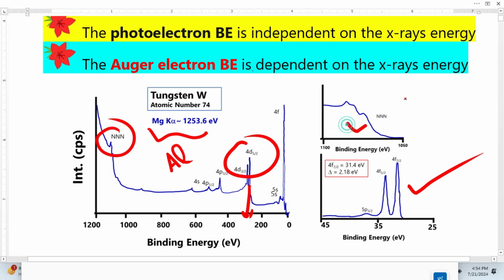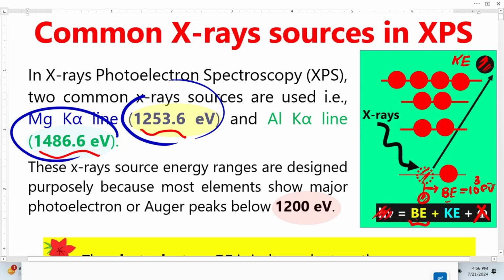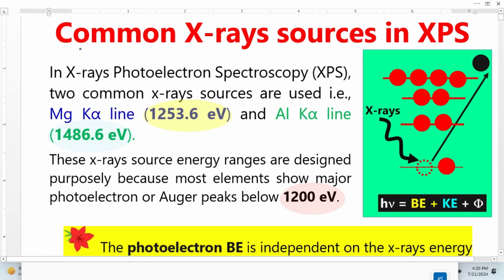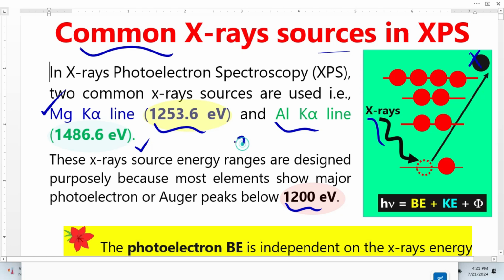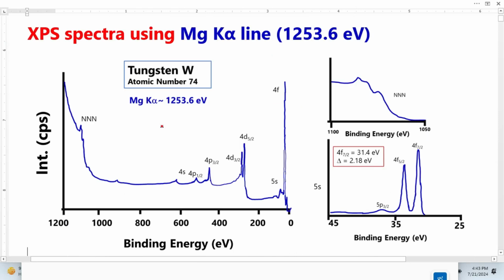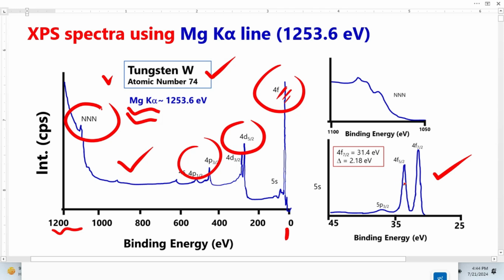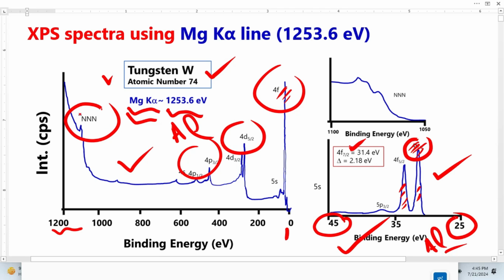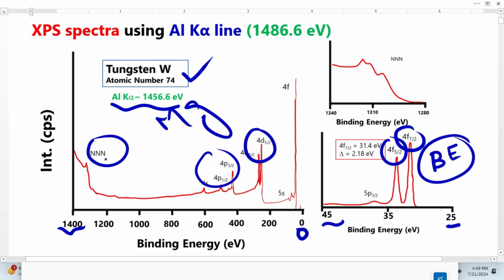Why XPS Uses Al Kα and Mg Kα (And When to Switch)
Why does XPS rely almost entirely on Al Kα and Mg Kα X-ray sources?
In this video, you’ll learn which source is best,  and the physics behind why these two are used.

X-ray Photoelectron Spectroscopy (XPS) typically uses only two X-ray sources: Mg Kα (1253.6 eV) and Al Kα (1486.6 eV). But why were these energies chosen, and what makes them ideal for generating photoelectrons and Auger electrons in surface analysis?

This video explains how photon energy influences electron binding energy (BE), kinetic energy (KE), signal intensity, and spectral resolution. You’ll see why photoelectron binding energies remain independent of the X-ray source, while Auger electron energies shift depending on the photon energy used.

We examine examples from tungsten (W) and lead (Pb) to demonstrate how X-ray source selection affects Auger transitions, background levels, spectral clarity, and escape depths. You’ll also learn why Al Kα generally provides better resolution, while Mg Kα can offer advantages for certain materials.

If you study XPS, materials science, nanotechnology, surface chemistry, or spectroscopy, this video gives a clear and practical guide to understanding how and why X-ray source energy matters.